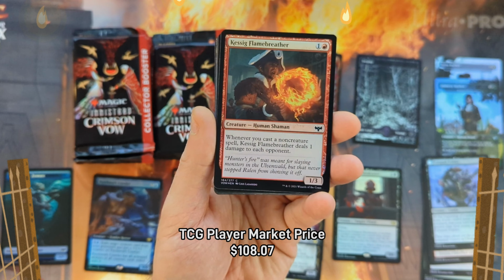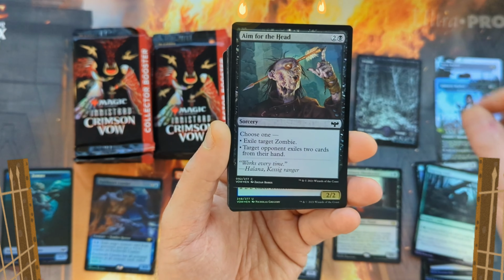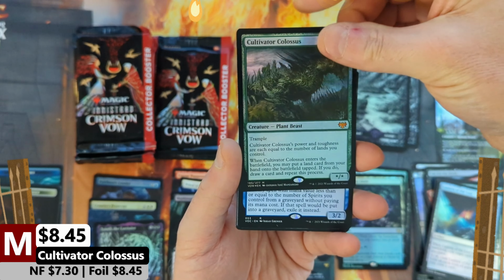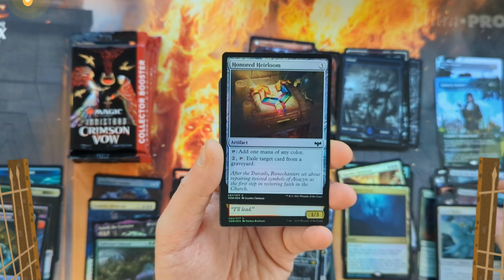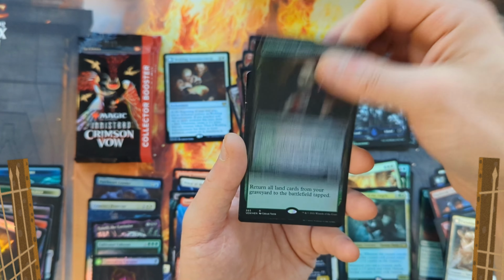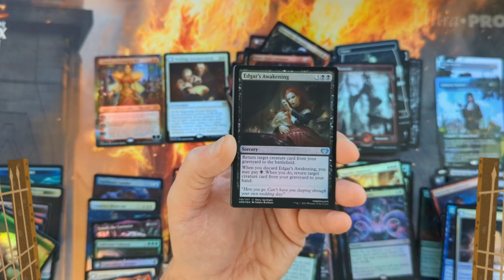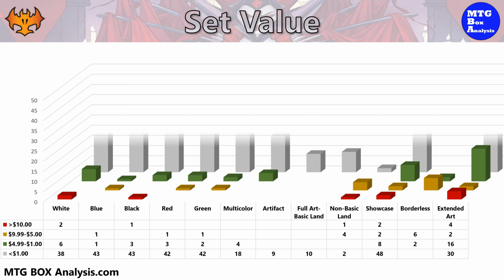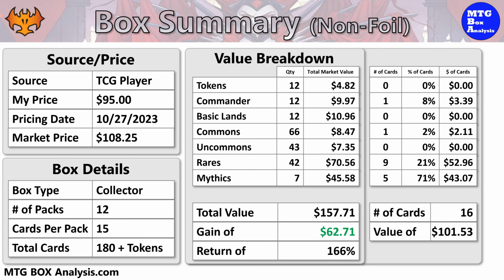Innistrad: Crimson Vow - Collector Booster Box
Innistrad: Crimson Vow
Collector Booster Box
Released: 11/19/2021
Pricing Date: 10/27/2023
Box Analysis: 15:51